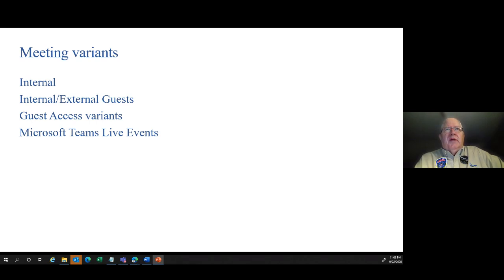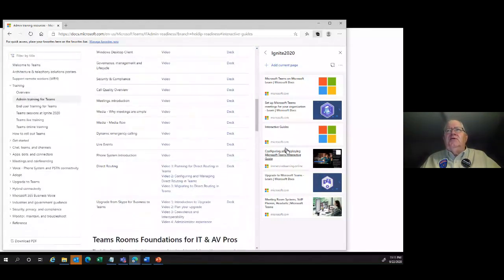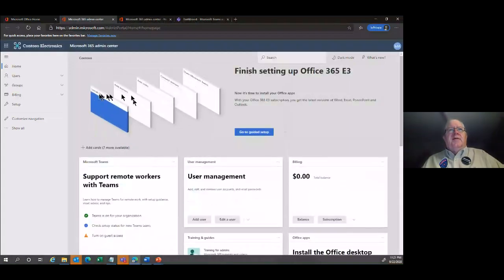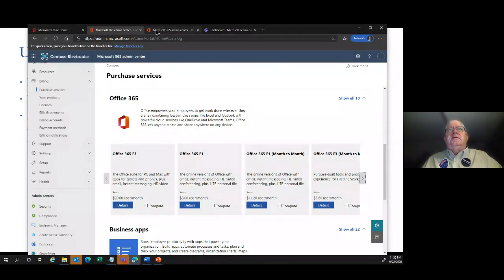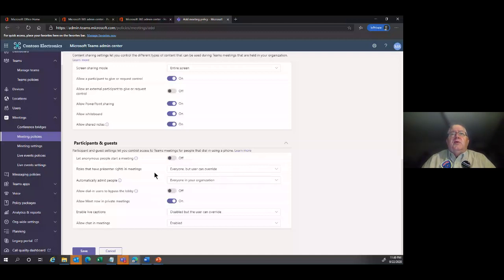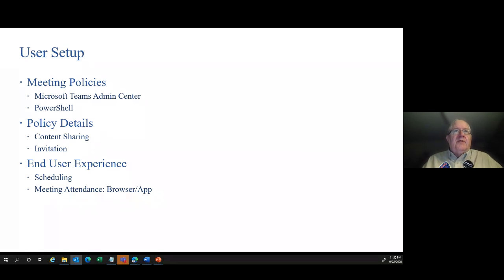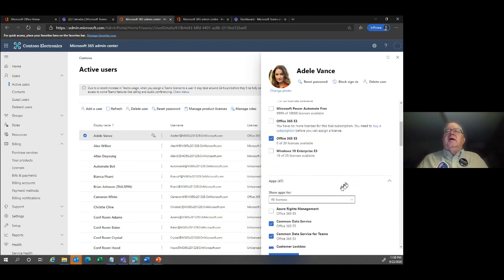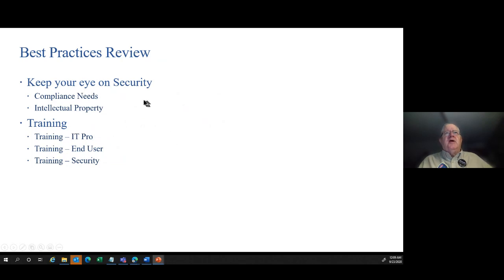Deploy Microsoft Teams Meetings | LRN213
Microsoft Learn Workshops are designed to be interactive and hands on. For the most immersive experience we recommend the prerequisites suggested in the module link provided below but are not required to join. To ensure everyone attending has the best involvement, these sessions have limited capacity. But don't worry, they are being recorded and will be available on demand.

Microsoft Learn Learning Path -- aka.ms/learn/deployteams
Microsoft Teams on Learn -- aka.ms/teamsonlearn